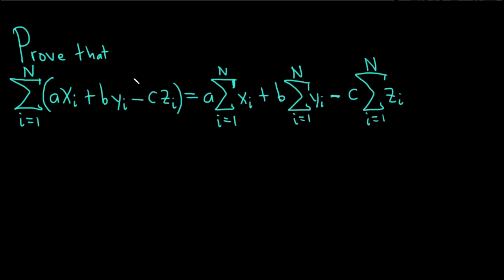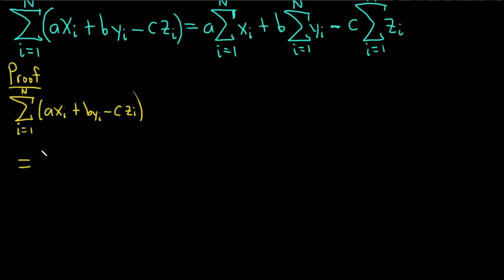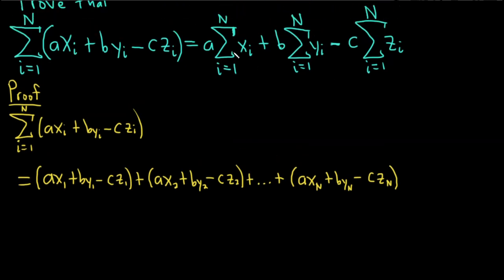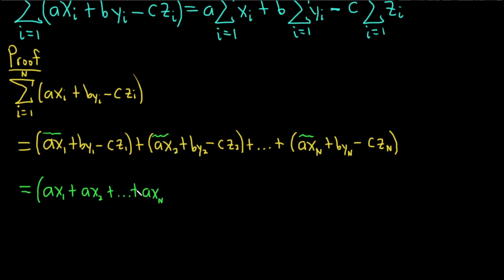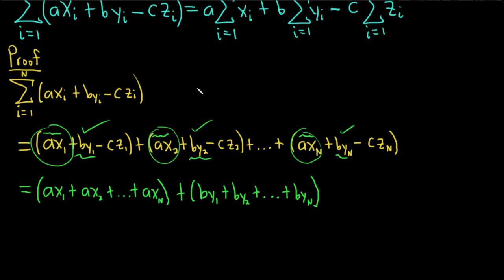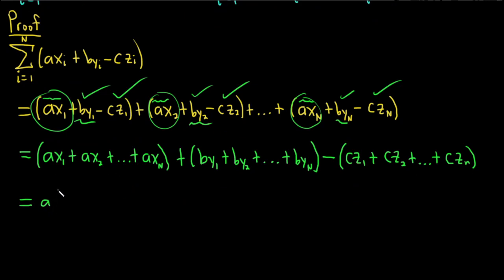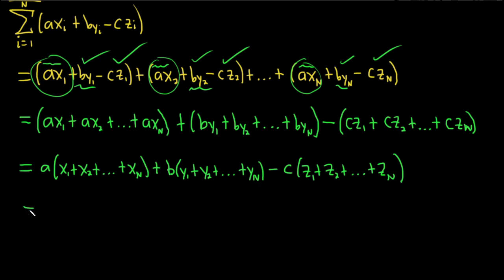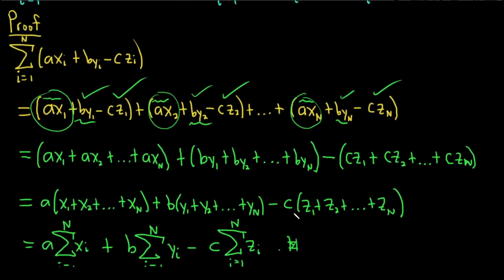Learn How to Prove an Identity with Finite Sums and Variables